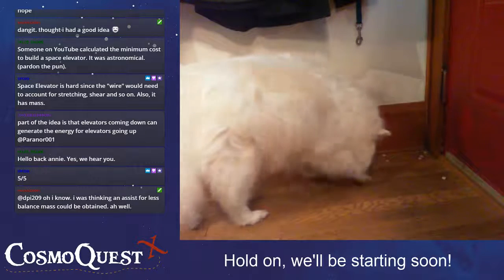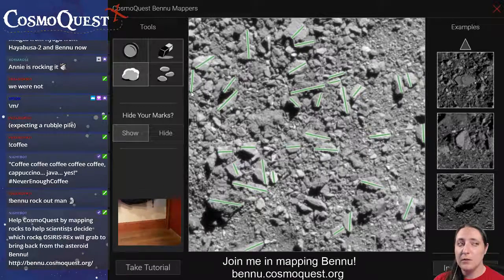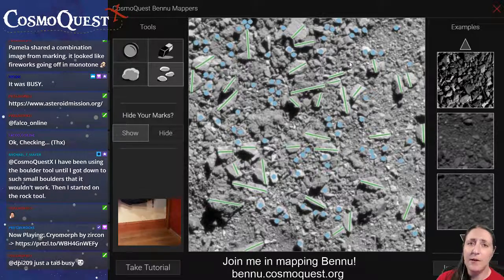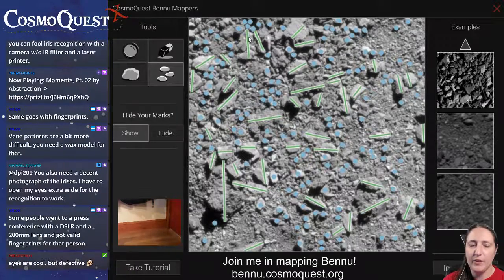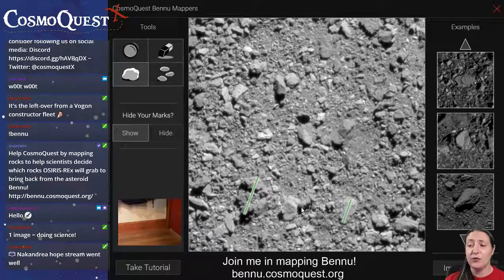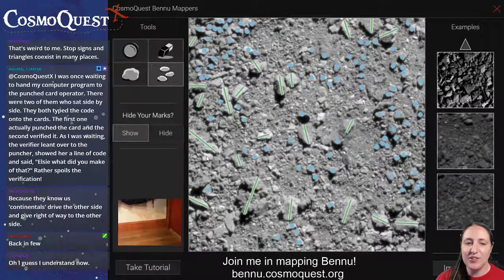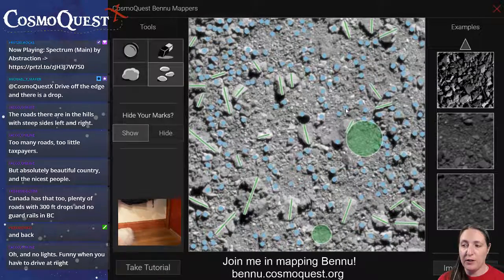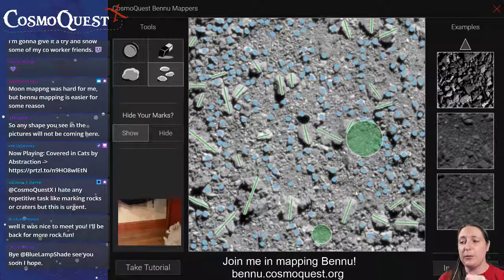Zen and the art of Asteroid Measuring (rock markers support group) pt. 2 07/24/2019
Keep on marking! Extended through July 26!